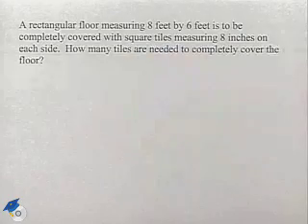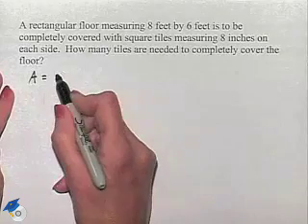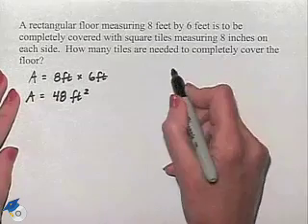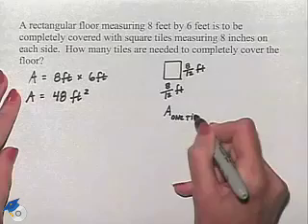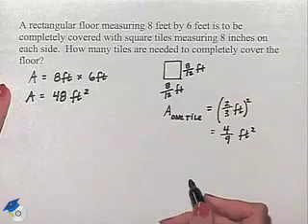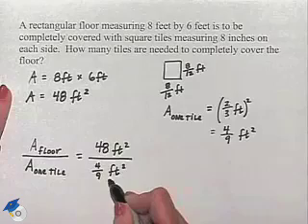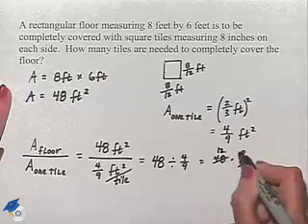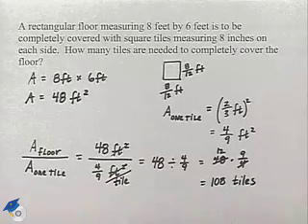Blitzer Thinking Mathematically Ch 10 Ex 15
A professor solves an application problem involving area.